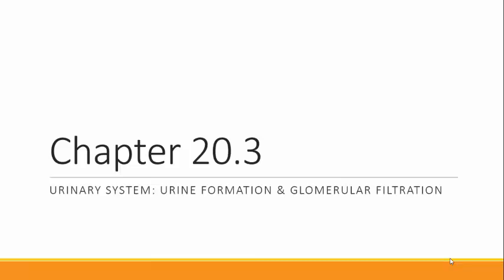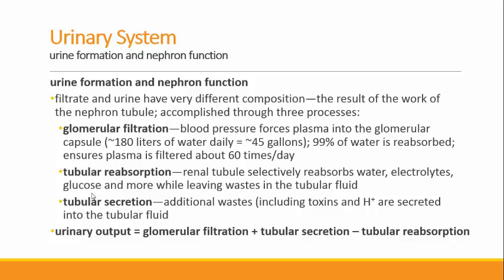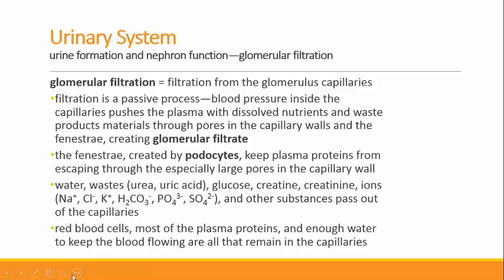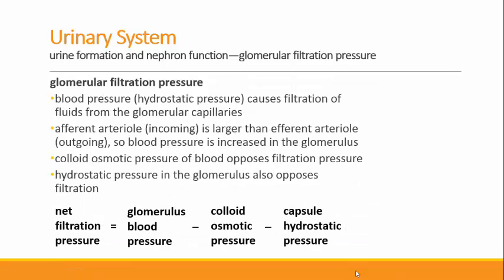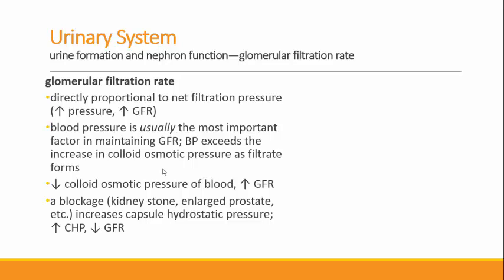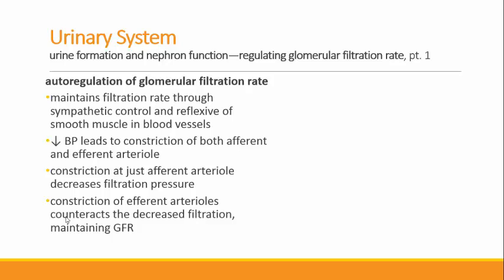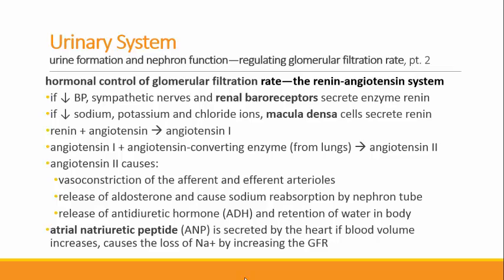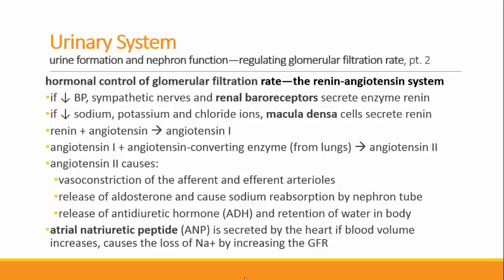Chapter 20.3 Urinary System-urine formation and glomerular filtration